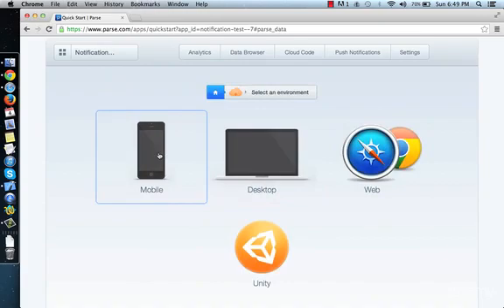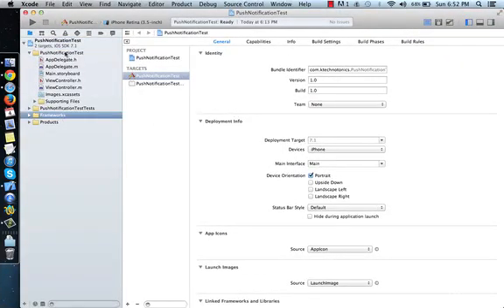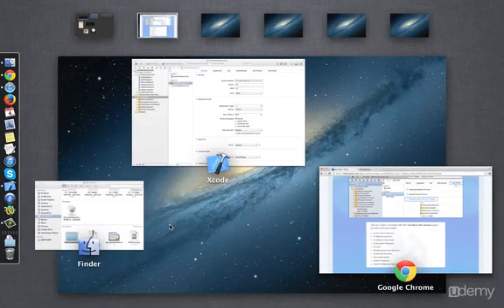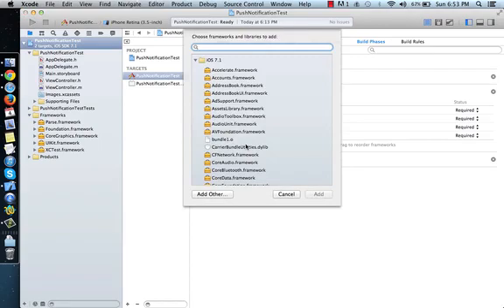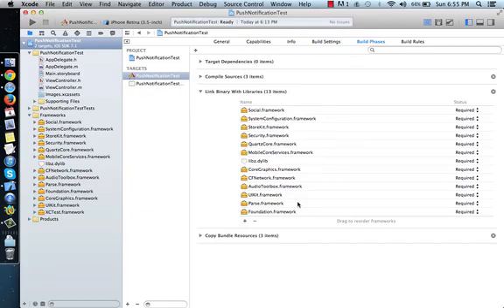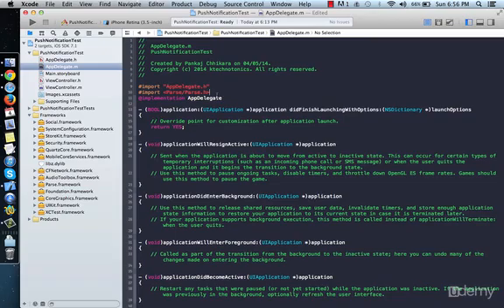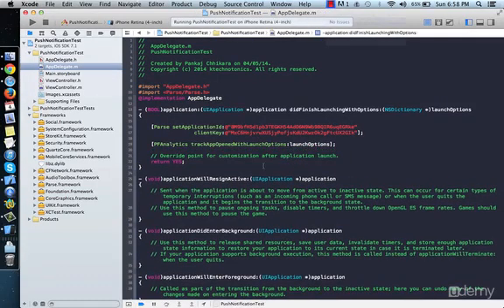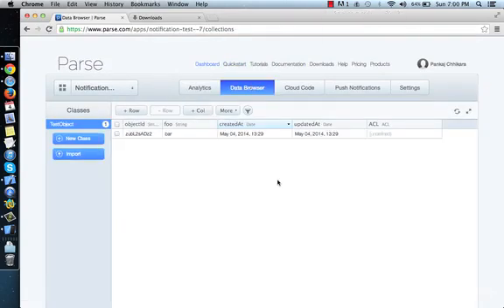Integrate Parse Framework into Existing Project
iOS 7 Development - Adding Push Notification To iOS Apps
This Course will guide you through all the necessary steps required to add Push Notification to your iOS Apps